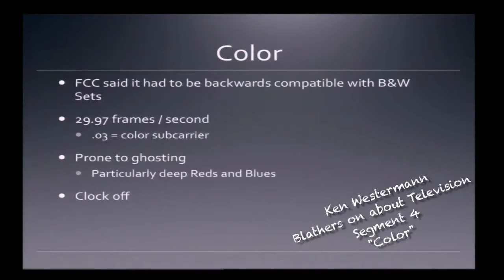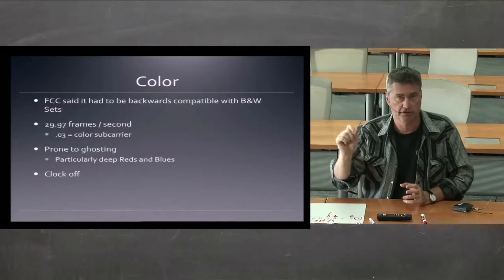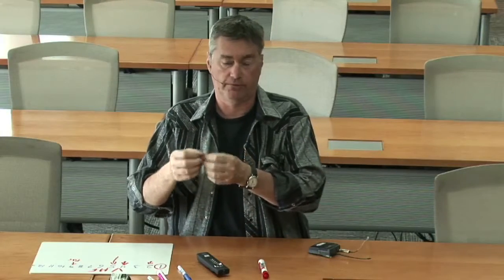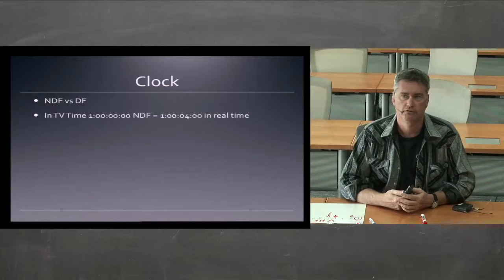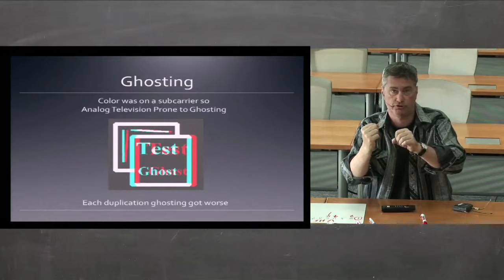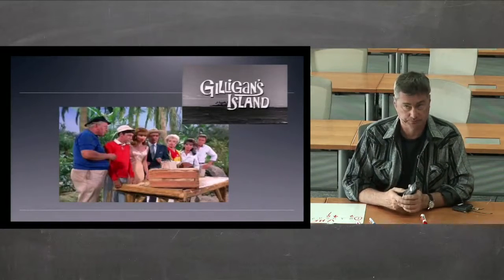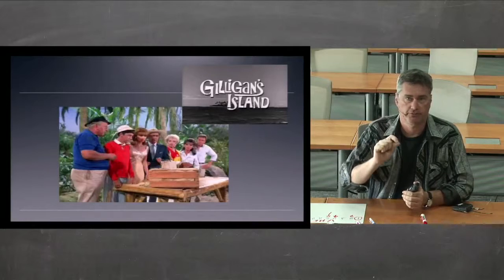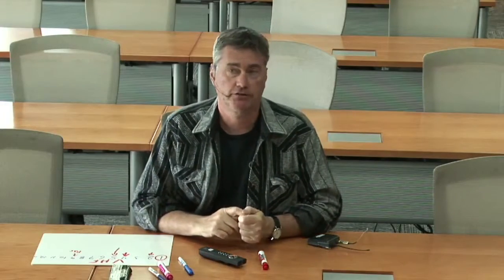Television Science - Segment 4 "Color"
There are certain rules that guide your television viewing experience.  This is a piece of a lecture series I have on the science of television.  Perhaps someday I'll give it for real with a live audience.